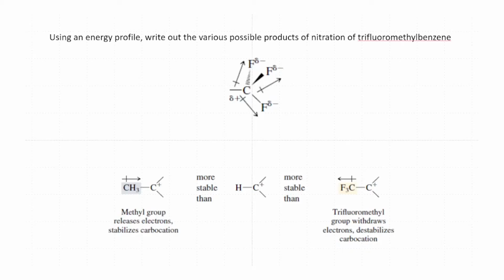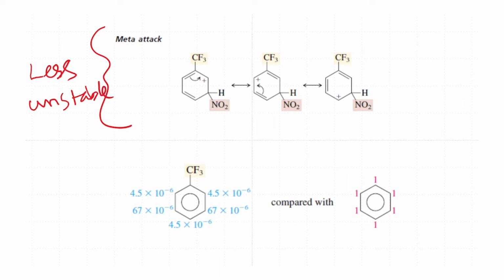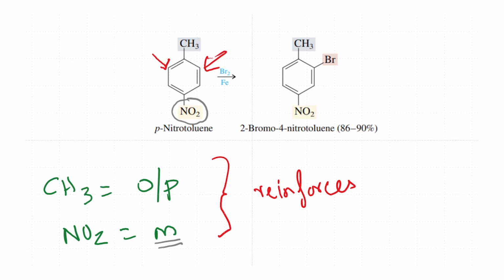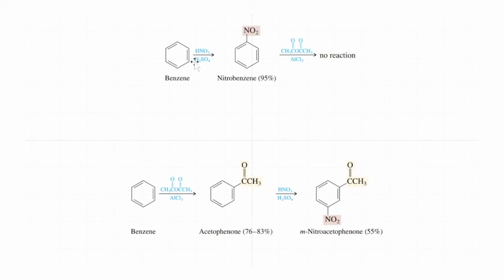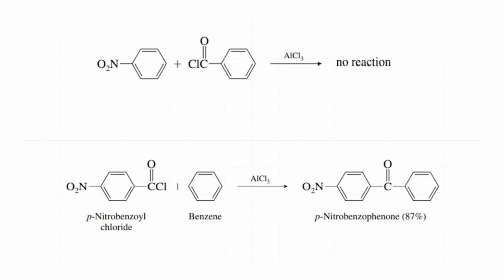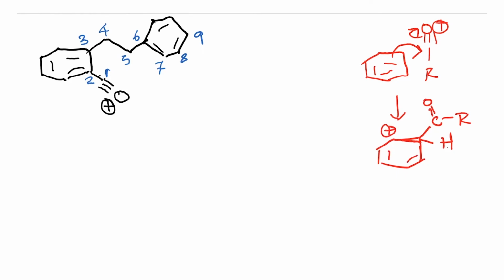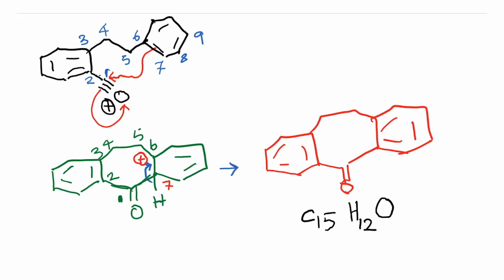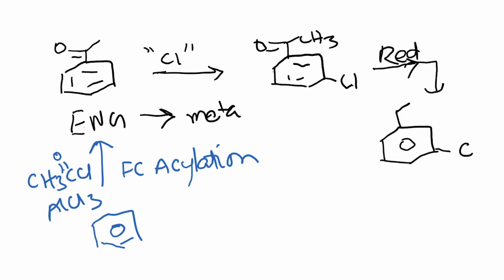Tutorial-2 - Part 01